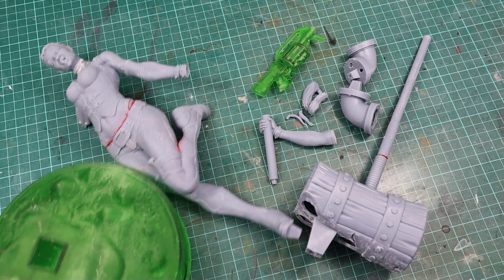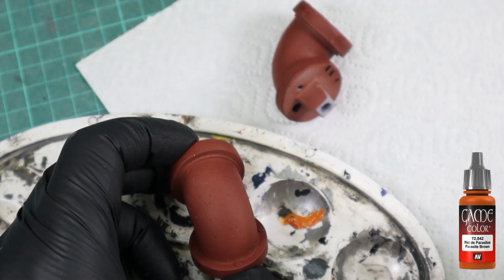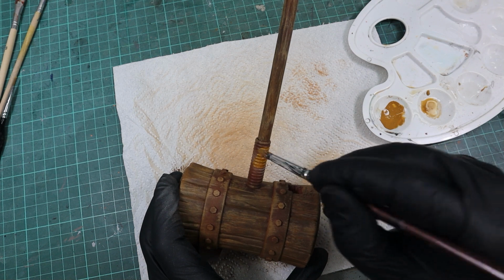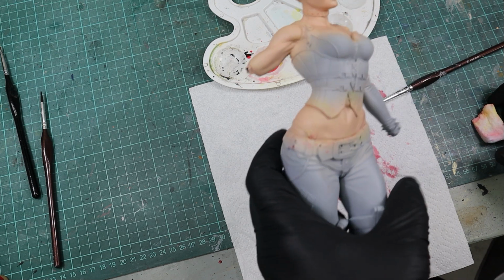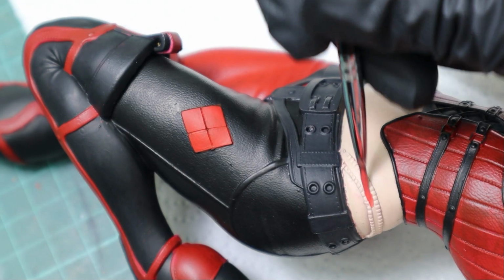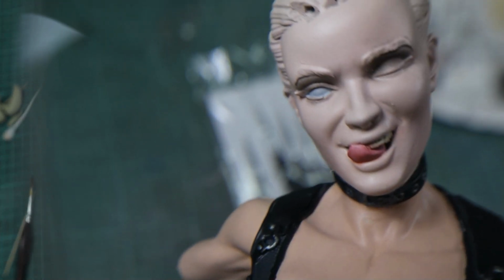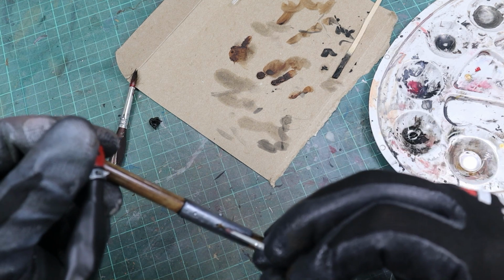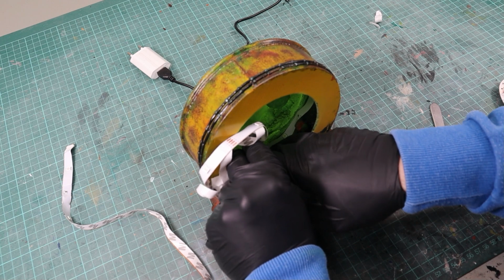Sweetie, Get Mommy's Bazooka! 3D Printed & Painted Harley Quinn Statue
Skip the Struggle, Embrace the Ease! Enhance Your Models with my Eye Decals

If you want to know which projects I'm currently working on for future videos:

⏱️⏱️VIDEO CHAPTERS⏱️⏱️
0:00 - Intro
0:45 - Painting the Base
03:05 - Panting the mallet
5:55 - Painting Harley
12:05 - Oil washes for weathering
14:02 - Object Source lighting
14:35 - Final reveal